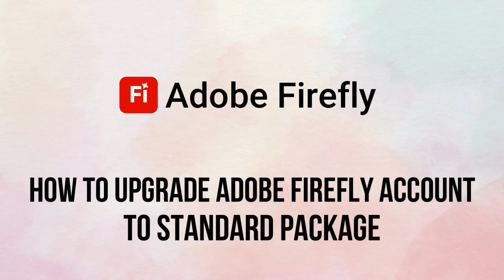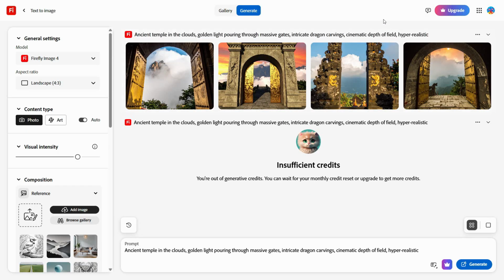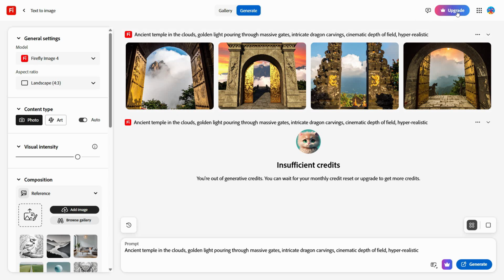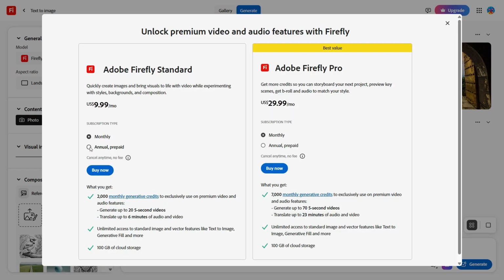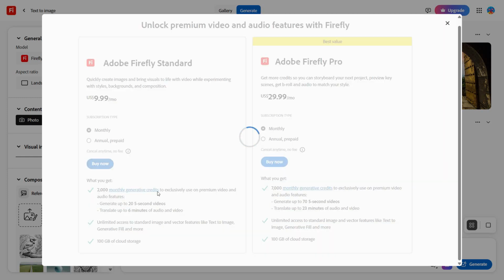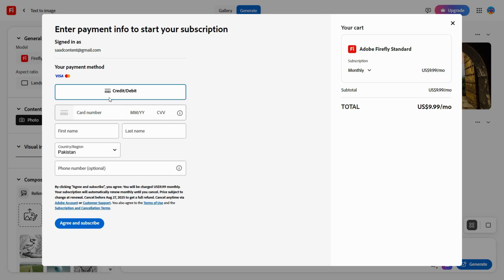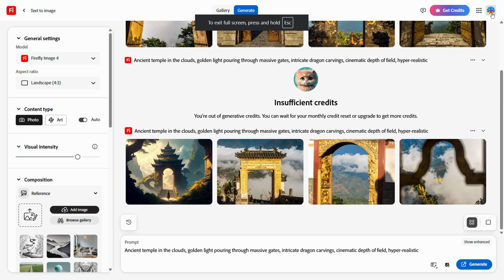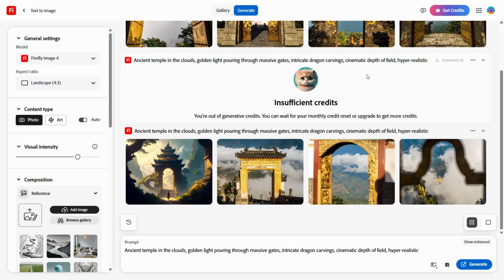How to Upgrade Adobe Firefly Account | Standard Package Setup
Learn how to upgrade your Adobe Firefly account to the Standard Package. This tutorial will guide you step by step on upgrading, managing subscriptions, and unlocking premium Firefly features for advanced AI creativity.

What you’ll learn:

How to upgrade Adobe Firefly

Standard package setup

Managing Adobe subscriptions

Unlocking premium Firefly features

Step-by-step Firefly upgrade guide